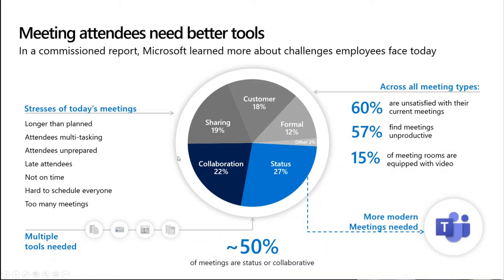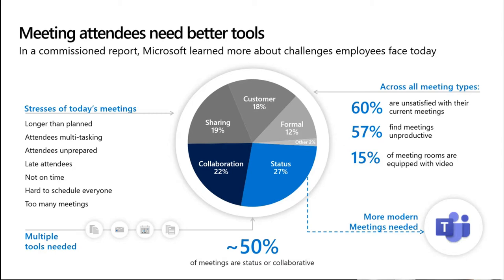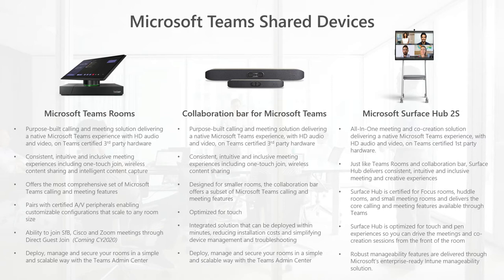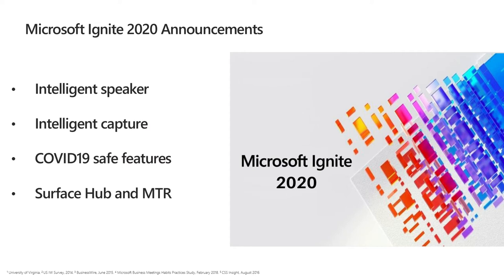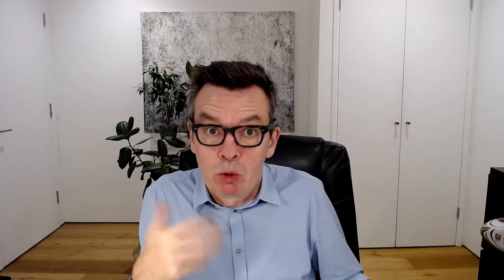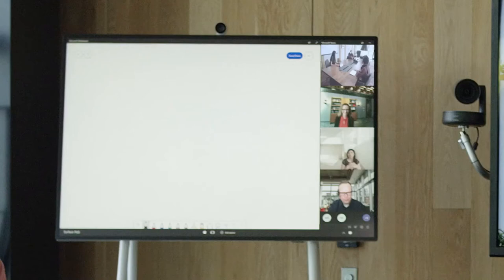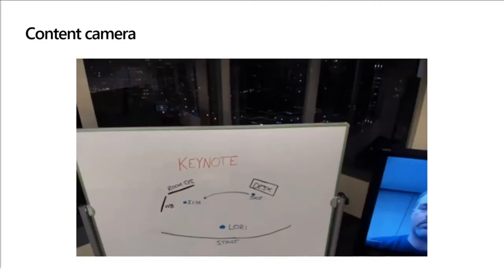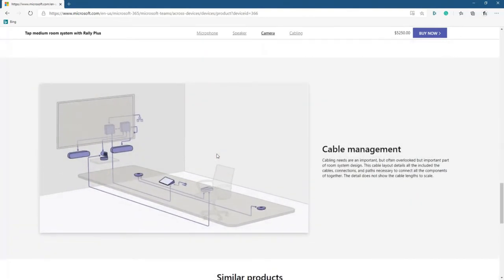Whats new from Microsoft: Microsoft Teams Rooms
What's new in Microsoft Teams December 2020.  In this 30 minute video we look at best devices for Microsoft Teams Rooms and provide an equipment roadmap to transform physical meeting rooms for the 2021 workplace

The workplace of the future will be a blend of remote work and physical offices. And in this hybrid workplace it is critical that everyone feels engaged and connected no matter where they work. Central to this new way of working is to make sure meeting rooms are equipped with the very best Microsoft Teams devices to ensure the whole organisation communicates and works together as effectively and efficiently as possible.

1. An update of Microsoft’s Meeting Room functionality in Teams including:
‘Proximity join’,
2. the ‘touchless COVID experience’, and
3. ‘intelligent’ speakers and camera

Equipment recommendations for:
* The most effective ‘all hands’ or ‘town hall’ type meetings where many members of the meeting are remote
* Smaller huddles, one to ones or project meetings where one or more members are remote
*Larger conference room set up where several members of the meeting are remote